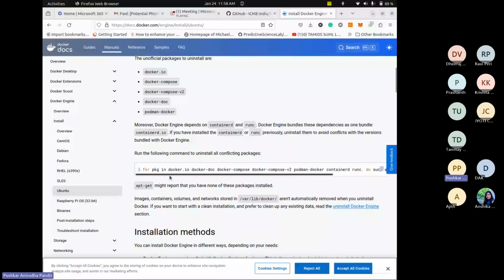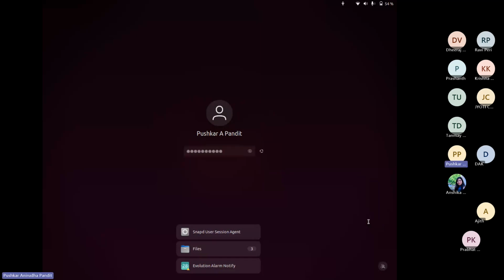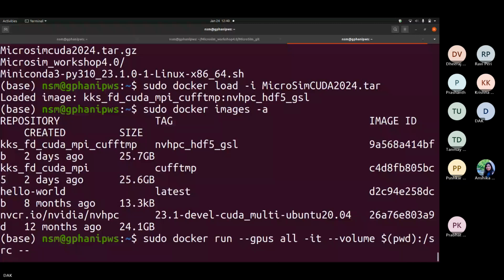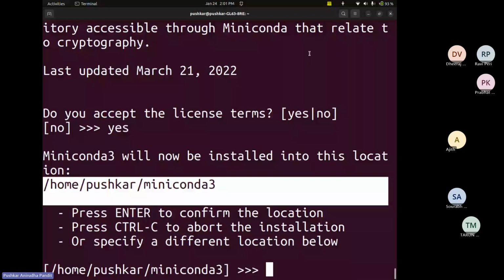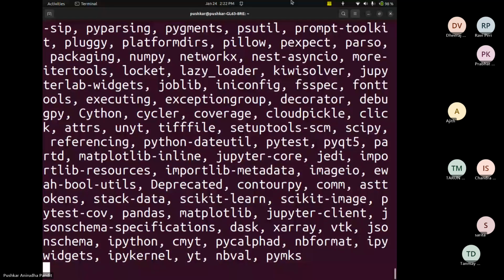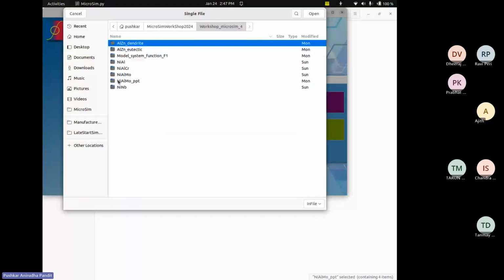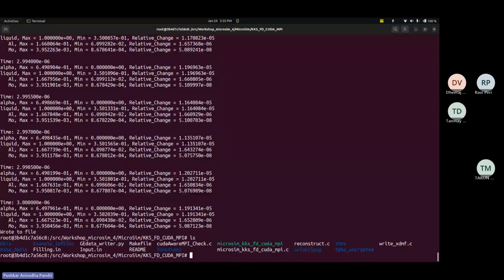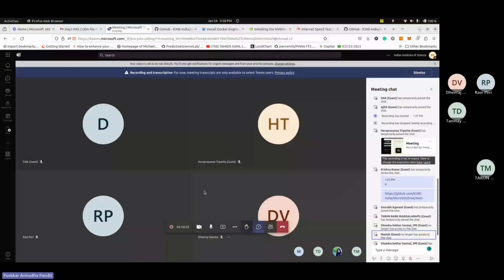MicroSim Workshop 4 Day 3 part 2: KKS CUDA setup and hands on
In this presentation, installation and demonstration of Kim Kim Suzuki solver using CUDA is carried out.

Speaker: Achyut and Pushkar, IIT Hydrabad

MicroSim is a project under the National Supercomputing Mission, Govt of India. The project offers a set of codes that can use high performance computing to simulate microstructure evolution using the Phase Field technique.